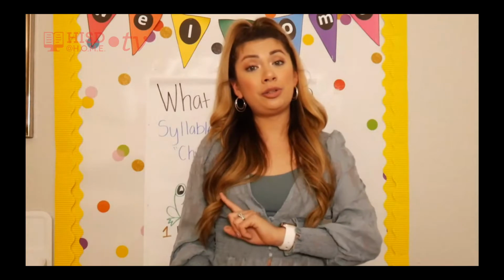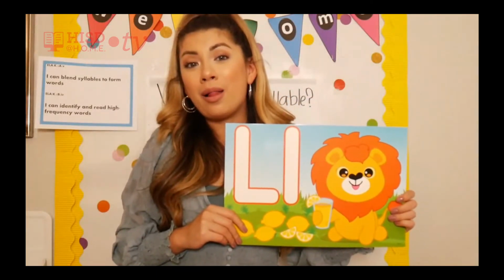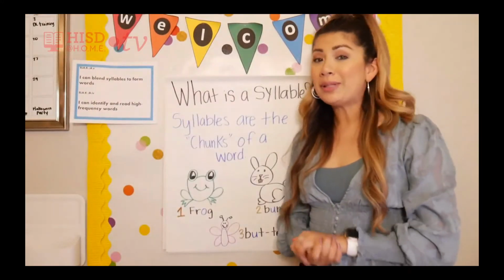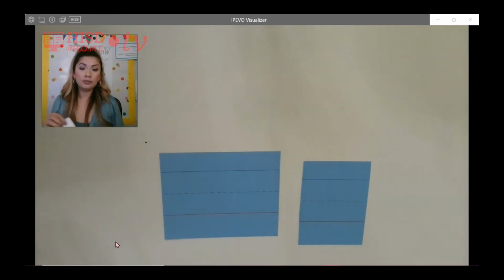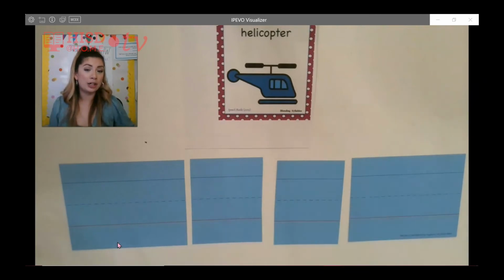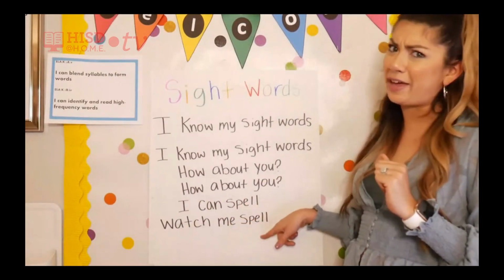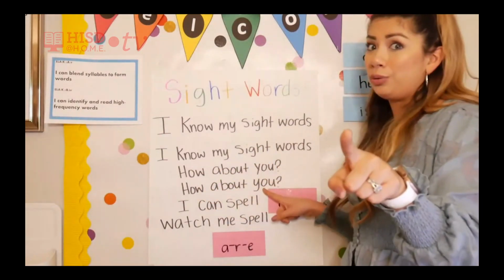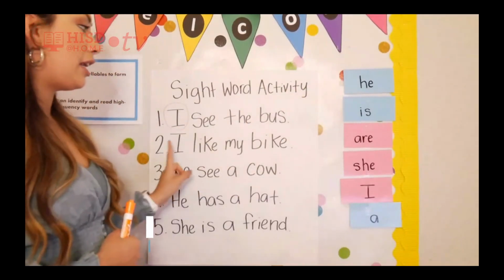Kinder Reading Writing Syllables Count Week of November 2 Kassandra Alvarado TRT 36 28